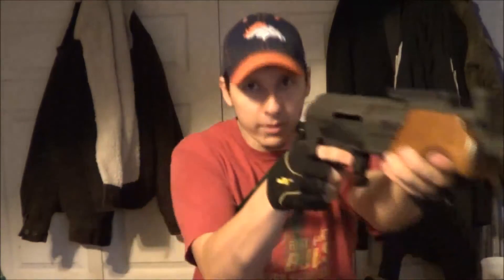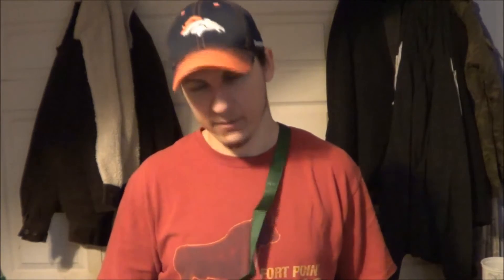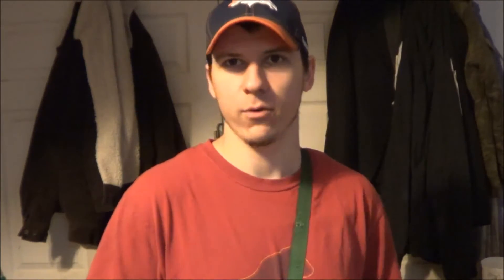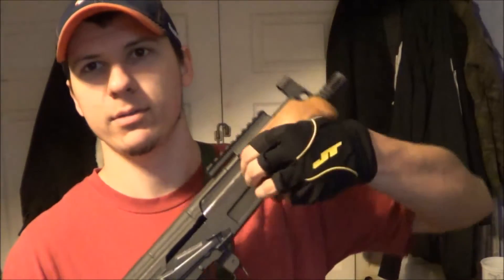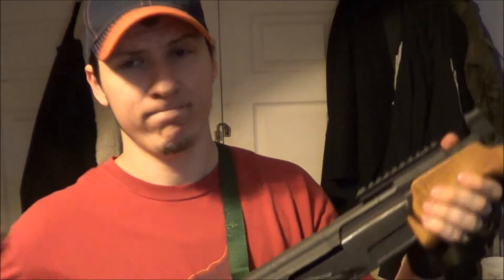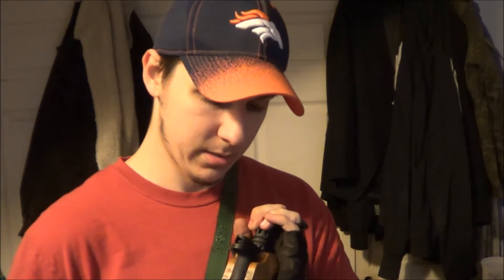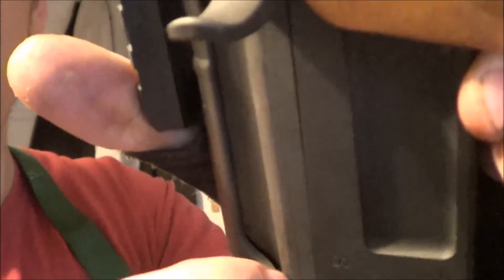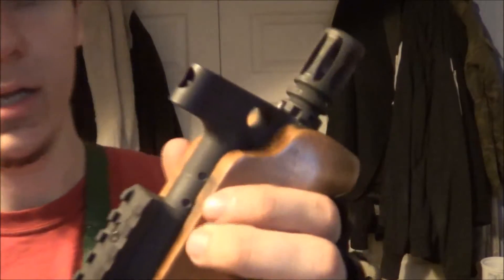Post Range Review: C39 Micro AK47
Had to upload this simply because I think its important to know that this gun is NOT 100% reliable straight out of the box, but with a little bit of work (hah, like pulling the trigger is work), it loosens up and functions properly. I will be keeping up to date with this little project and I've already done more work to it.